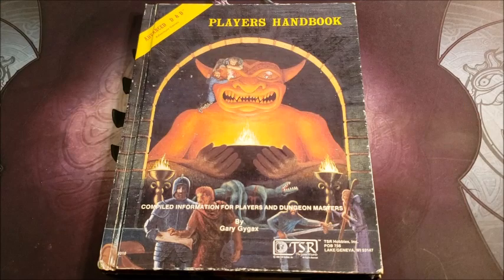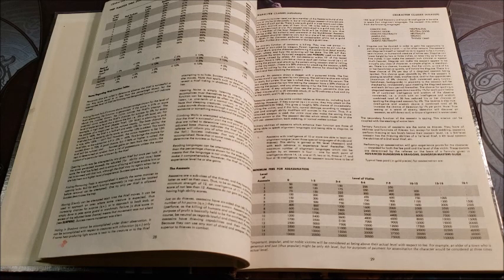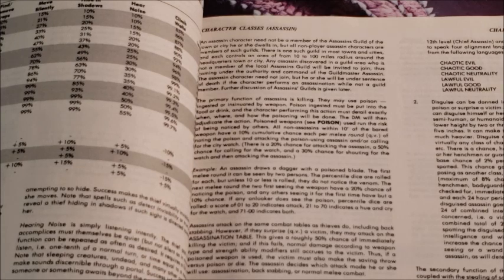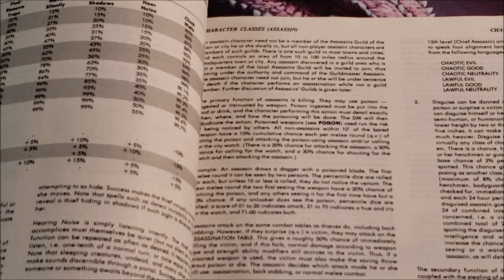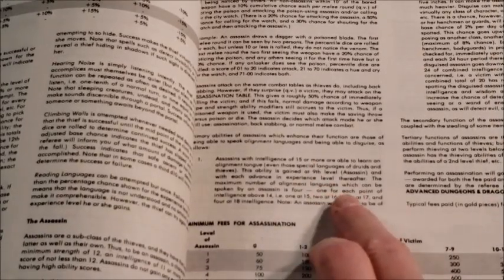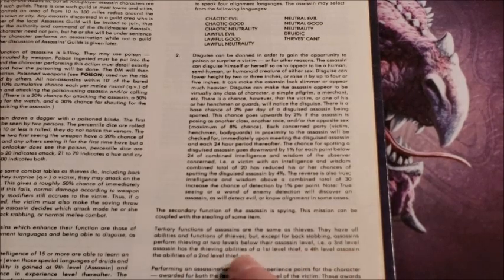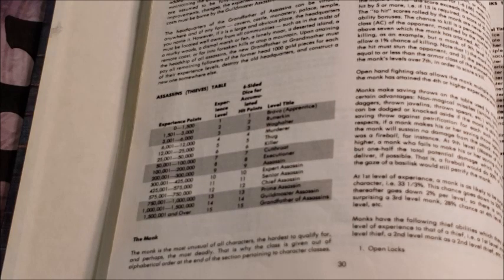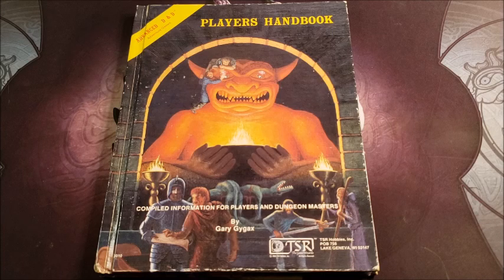Assassin Class In AD&D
A class that was removed initially from 2nd edition.